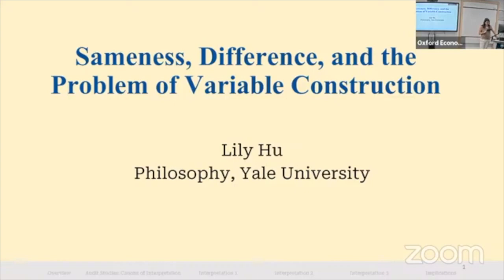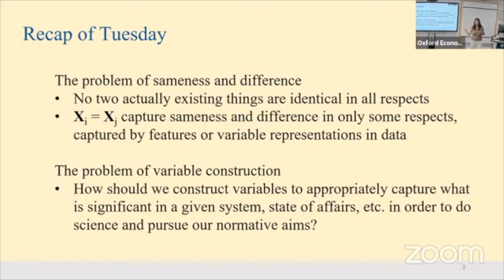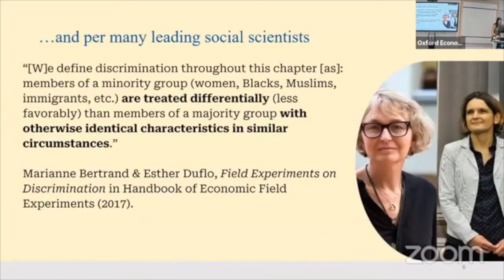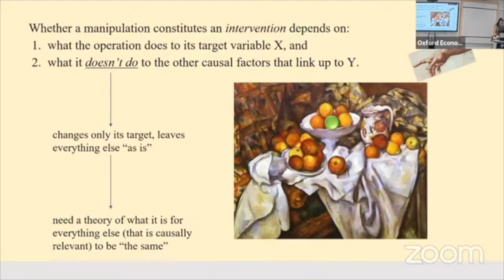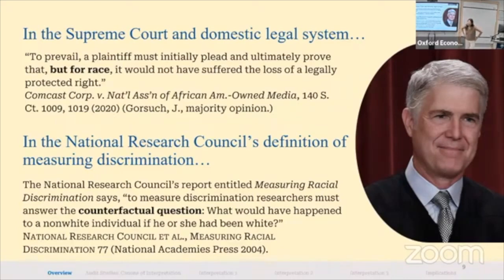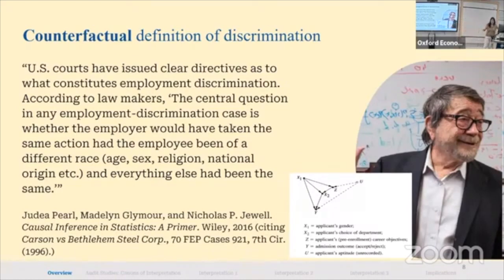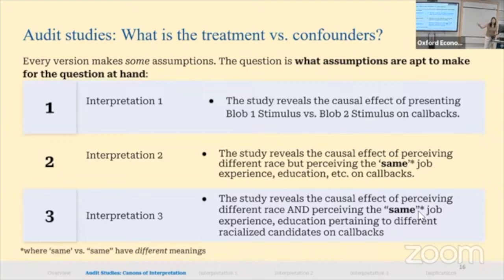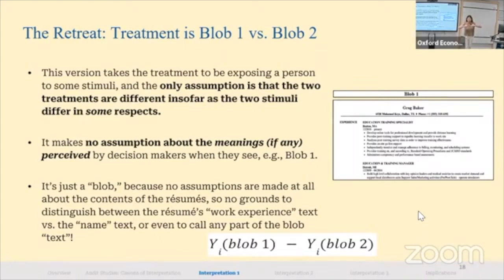Lily Hu - Do causal diagram assume a can opener (Day5: Social foundations of stats/ ML)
The current decision-theoretic foundations of statistics and machine learning are insufficient for addressing some of the key challenges facing science and society today. First, there are pressing concerns about the social impact of artificial intelligence and machine learning, regarding issues such as fairness, inequality, and value alignment. Single-agent decision theory is insufficient for conceptualizing the underlying conflicts of interest between different agents, or the value alignment issues resulting from divergent objectives.
Second, there is a perceived replication crisis of empirical research, which might be due to p-hacking or publication bias. This crisis has motivated proposed solutions such as pre-registration of statistical analyses and reforms of the publication system. Single-agent statistical decision theory again cannot make sense of these problems and solutions, as it does not allow for conflicts of interest between different parties, private information, or dynamic inconsistency.